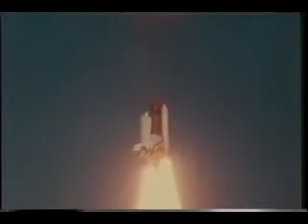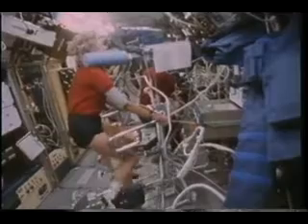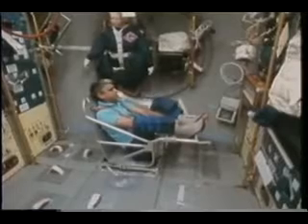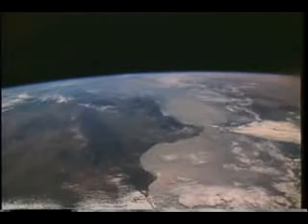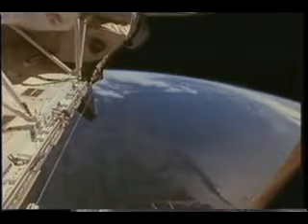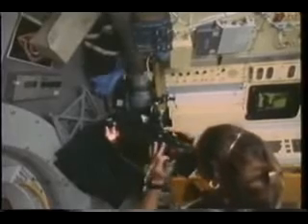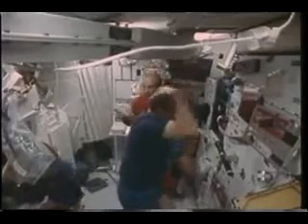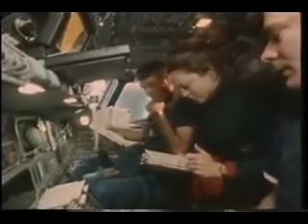1991: STS-40 Columbia, Spacelab life science (NASA)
Space Shuttle flight 41 (STS-40), launched on 5 June 1991 and narrated by the astronauts. Crew: Bryan D. O'Connor, Sidney M. Gutierrez, James P. Bagian, Tamara E. Jernigan, M. Rhea Seddon, F. Drew Gaffney, Millie Hughes-Fulford.